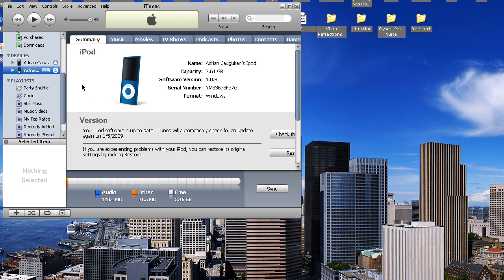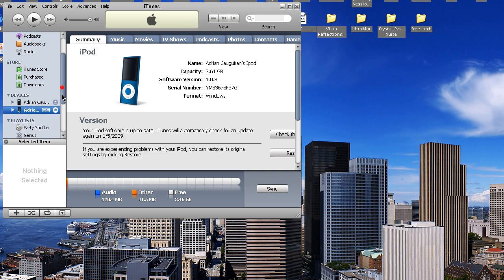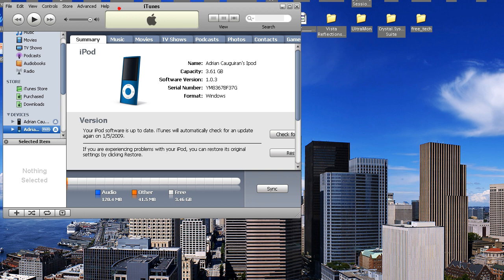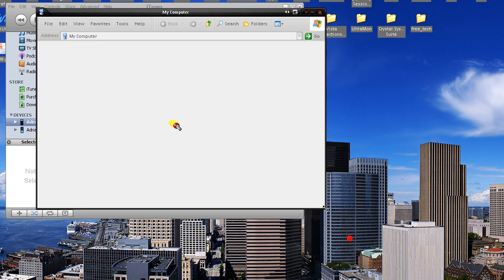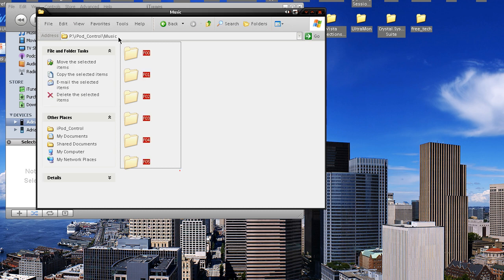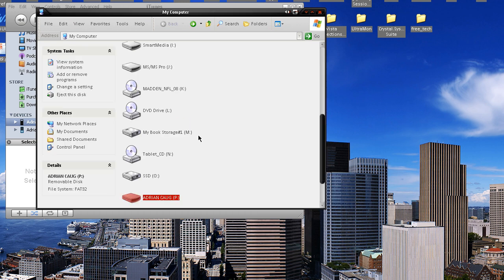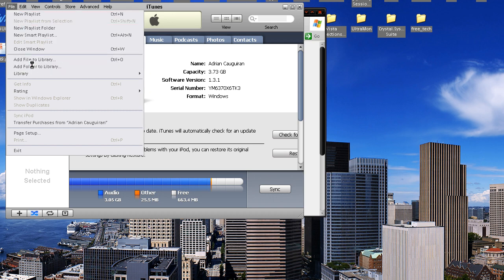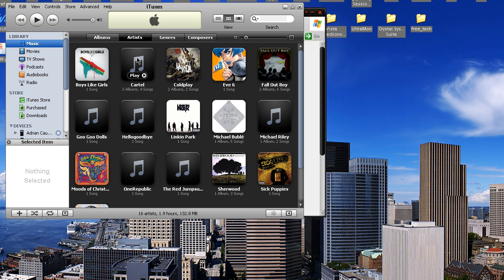How To Get Your Music Off Your I-Pod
All content going forward will be uploaded there so don't miss out. How To Get Your Music Off Your IPOD

Note- Purchased music from Itunes will not be shown in these folders

Directory-
My Computer - (Your Ipod Drive)- Ipod_Control- Music - Then there's your folders

In Itunes
File - Add Folder To Itunes

* MAKE SURE YOU SHOW HIDDEN FILES & FOLDERS